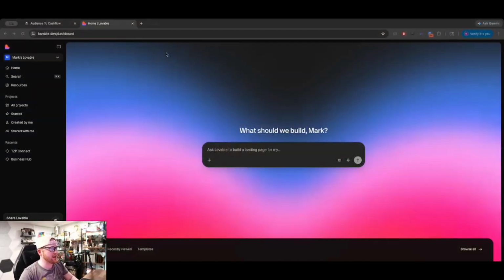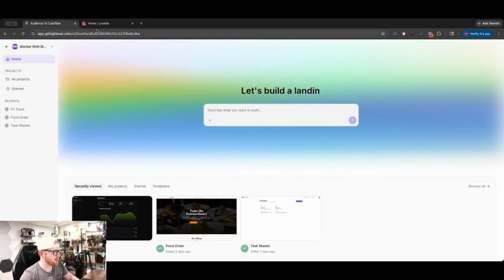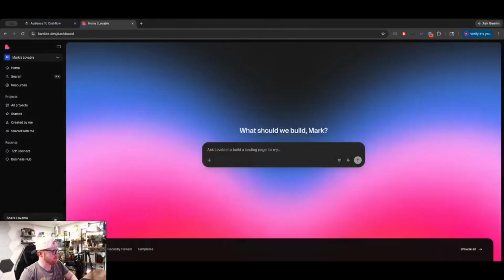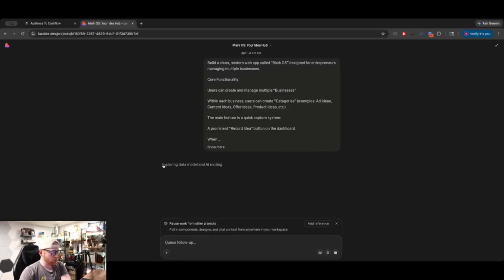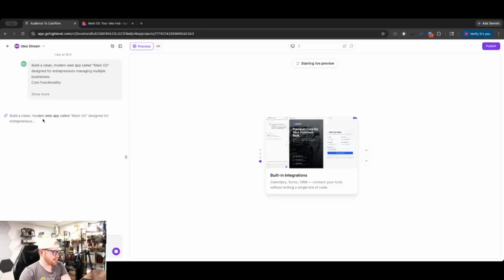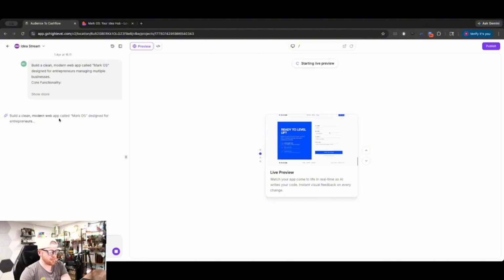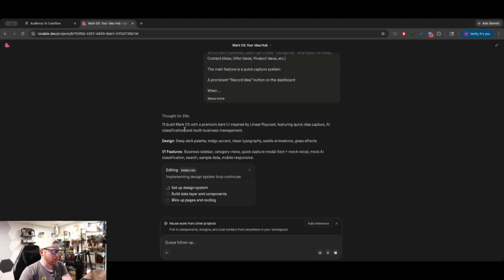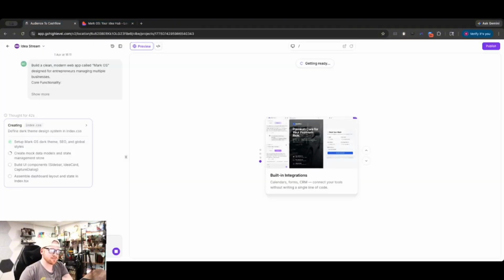I Gave 2 AI Tools the Same App Idea… Here’s What Happened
Free funnel + ad audit (2 mins):
- See what’s hurting performance + what to fix.

I gave GoHighLevel’s new AI Studio and Lovable the exact same prompt to build a real app I actually need.. If you’ve been wondering how powerful these AI builders really are, this will show you.